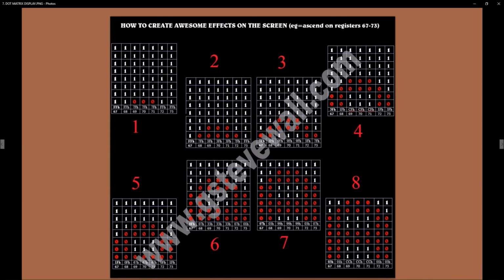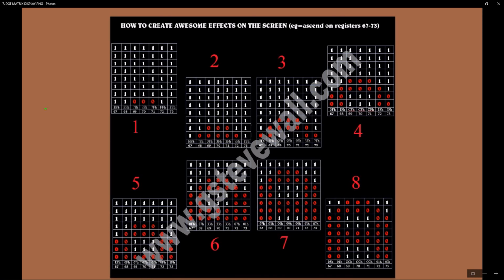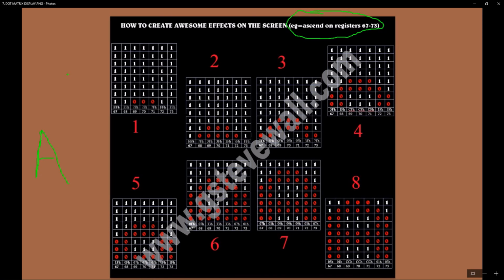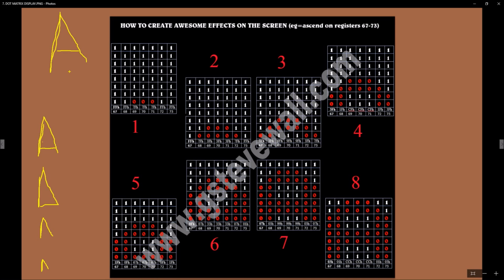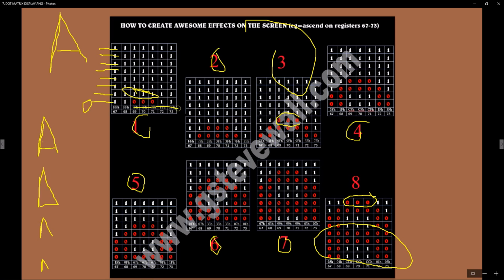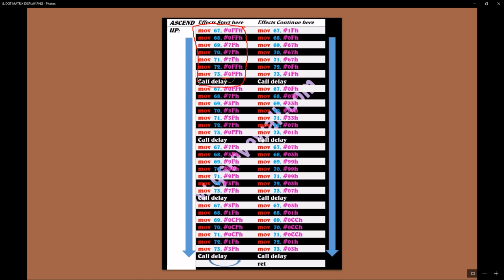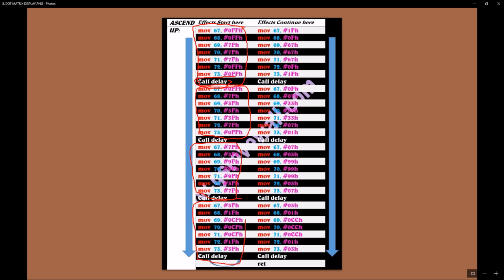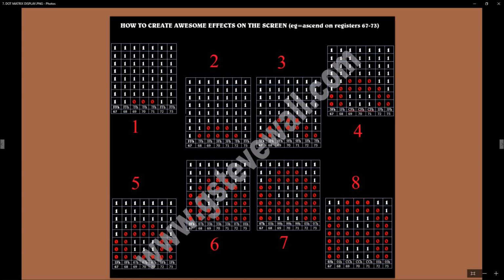24 How to create your own favourite animations on the screen from scratchpart 1